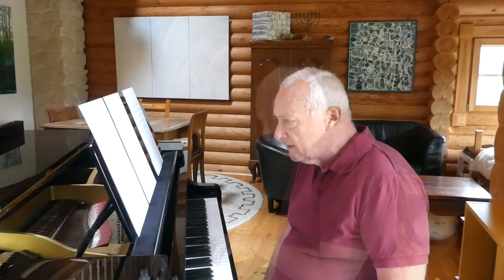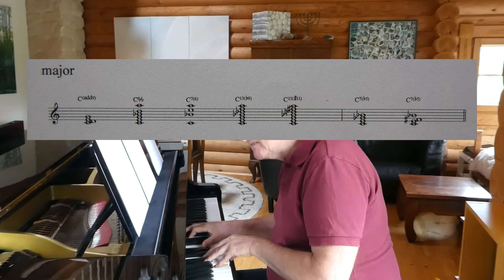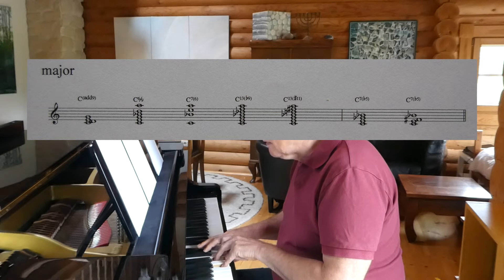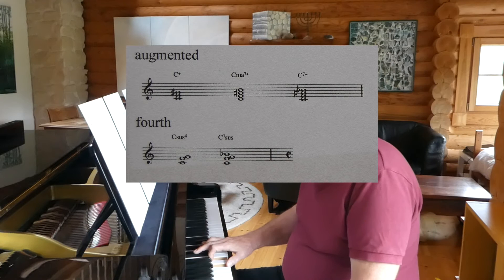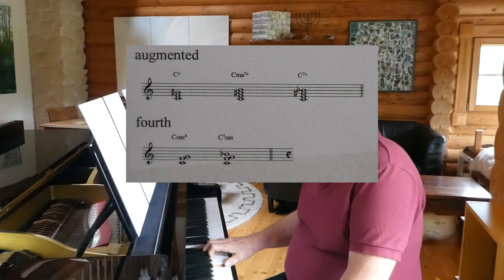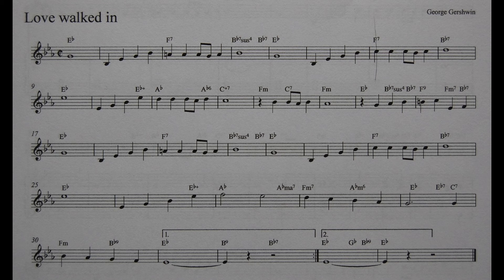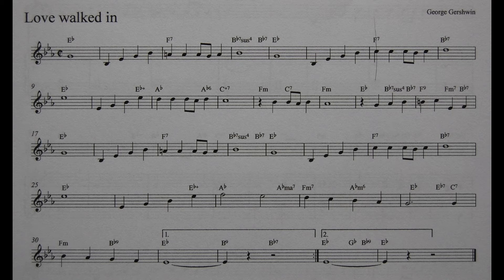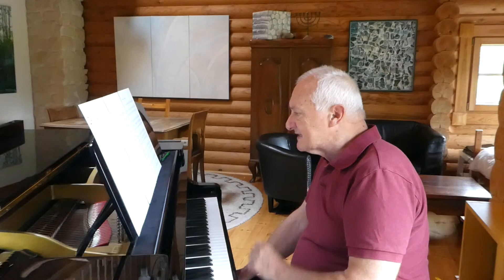Composing Music 29 : Gershwin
We have seen how harmony became more complicated in the 19th century. In this video we go on to look at jazz harmony in the 20th century, especially in George Gershwin's song "Love walked in."

Percy Grainger offers us a superb example of a pianist's realisation of this song: